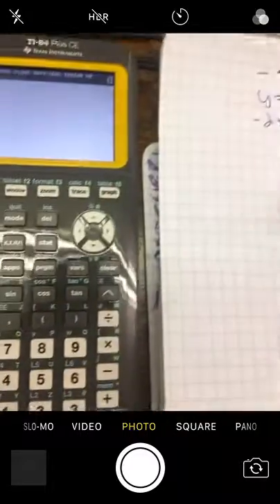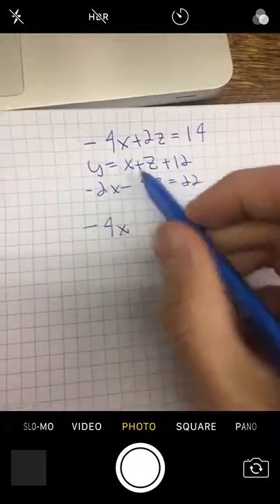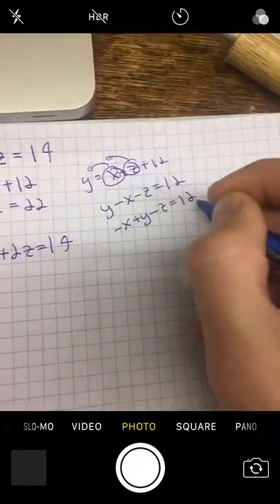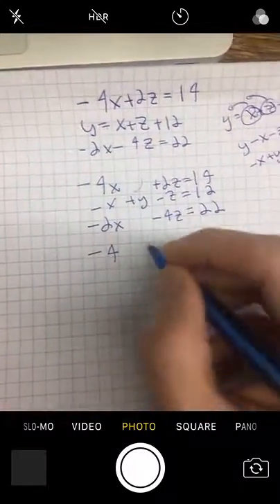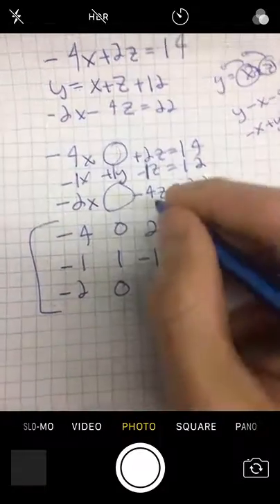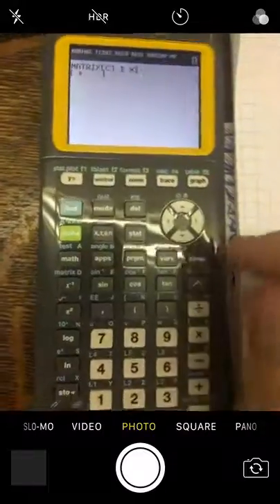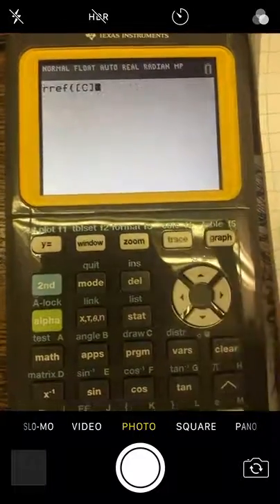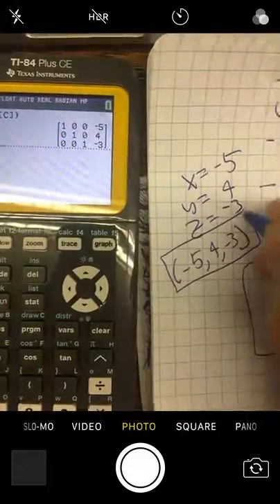system of 3 unknowns